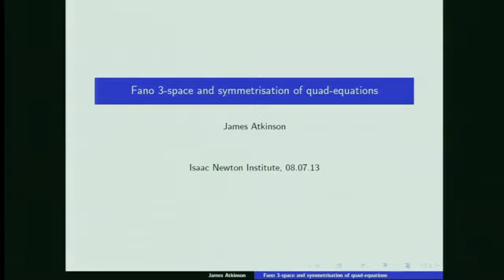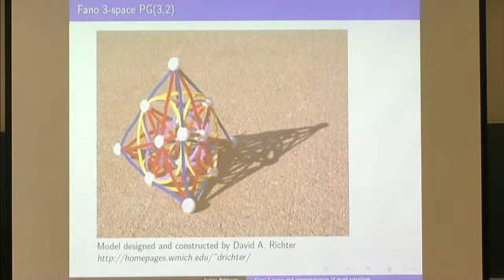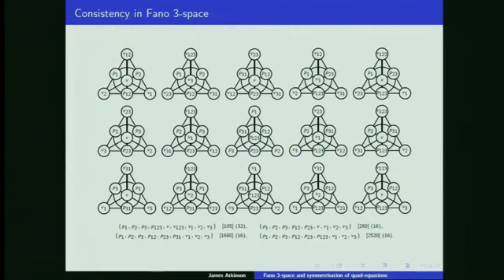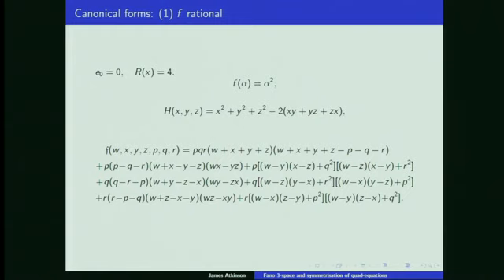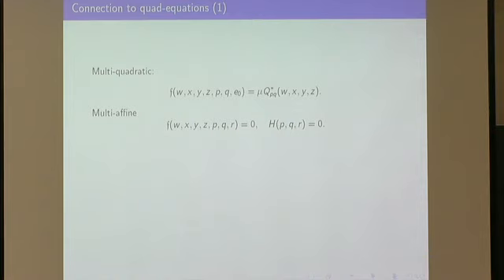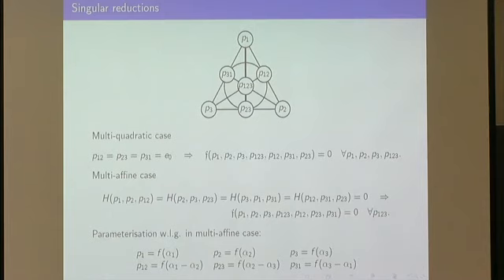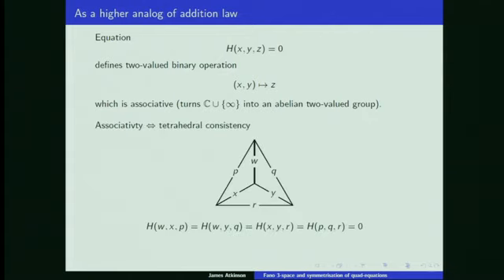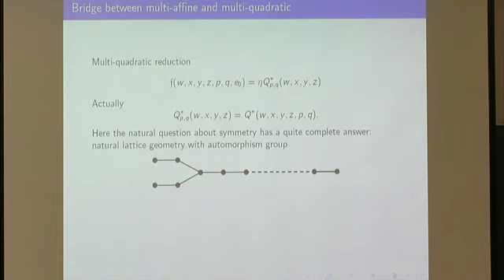Dr. James Atkinson | Fano 3-space and symmetrisation of quad-equations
Title: Fano 3-space and symmetrisation of quad-equations
Speaker: Dr James Atkinson (University of Sydney)
Date: 8th Jul 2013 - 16:00 to 16:30

🗓️ Event: (DISW05) Discrete integrable systems  - a follow-up meeting